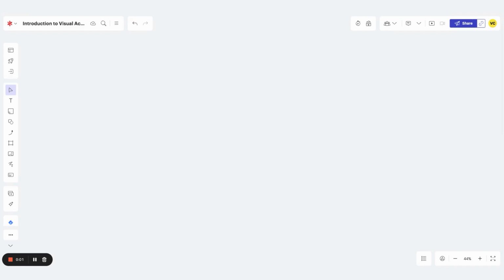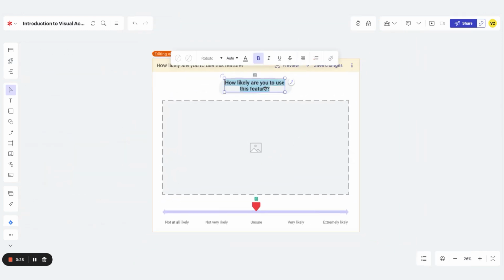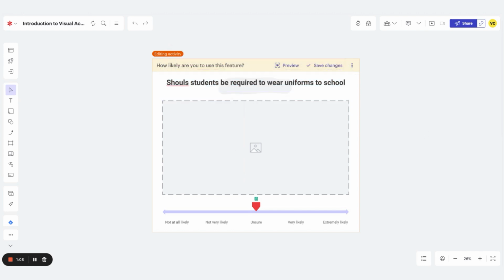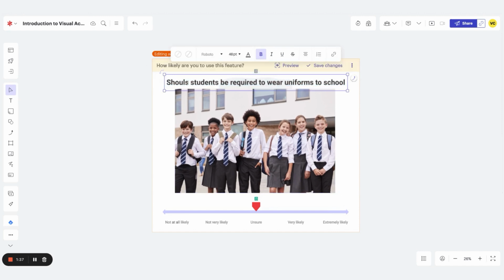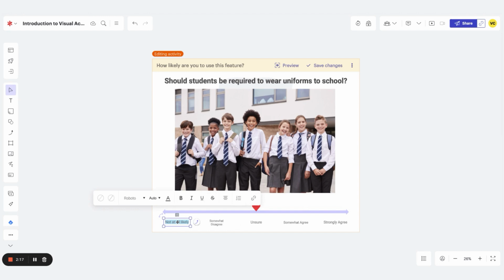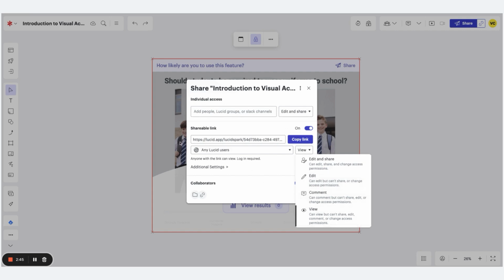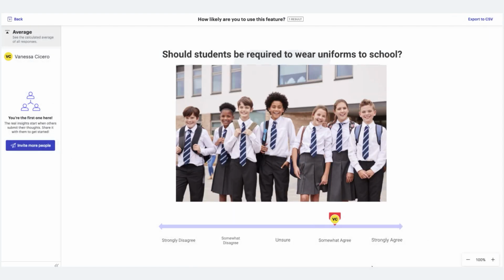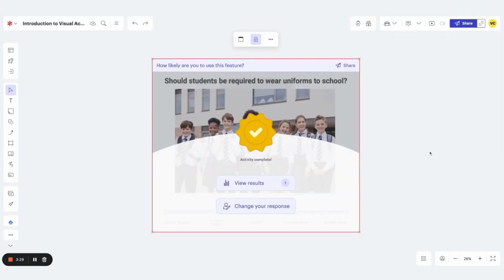How to use Lucid visual activities to springboard and deepen class discussions